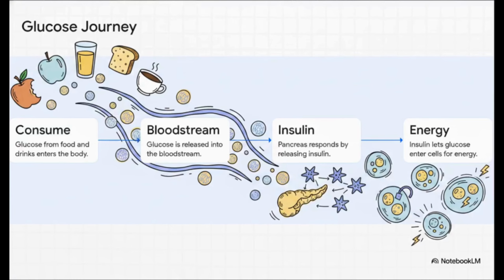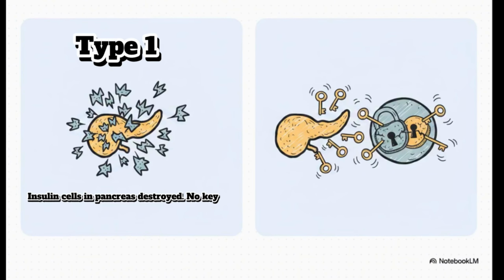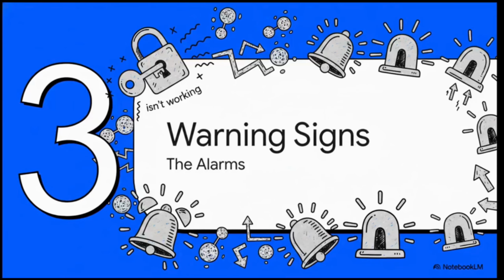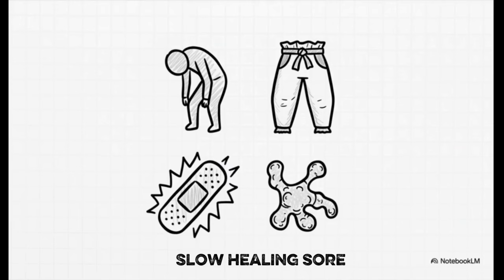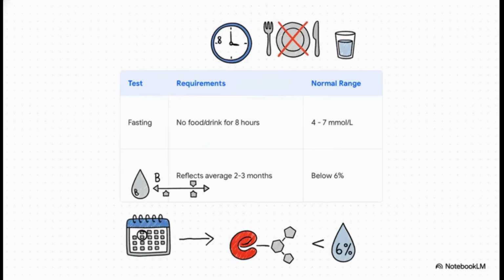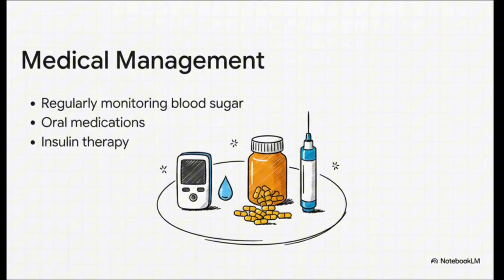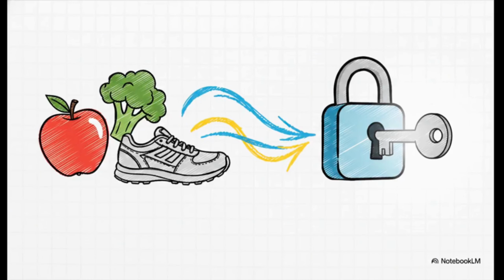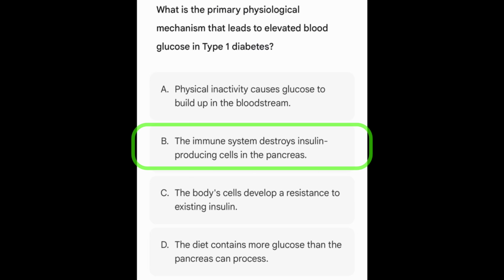Diabetes Explained (Easy Breakdown)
🔥 Diabetes explained in the simplest way possible!
Have you ever wondered why blood sugar becomes dangerously high and how insulin actually works inside the body? In this video, we break down diabetes step-by-step using easy explanations and visuals so anyone can understand it.

Whether you’re a nursing student, healthcare worker, caregiver, or simply trying to improve your health, this video will help you clearly understand the causes, symptoms, complications, and treatment of diabetes.

👇 WHAT YOU’LL LEARN IN THIS VIDEO:
✔️ What diabetes mellitus really is
✔️ The difference between Type 1 and Type 2 diabetes
✔️ How insulin regulates blood sugar
✔️ Why blood glucose levels rise
✔️ Common symptoms of diabetes
✔️ Long-term complications of uncontrolled diabetes
✔️ Basic treatment and lifestyle management tips
✔️ Diabetes explained in an easy, beginner-friendly way

Diabetes affects millions worldwide, but understanding the condition is the first step toward prevention, better management, and healthier living. This video is perfect for students preparing for exams like NCLEX, medical school, nursing school, or anyone wanting a simple breakdown of diabetes pathophysiology.

💬 Comment your biggest takeaway or question about diabetes